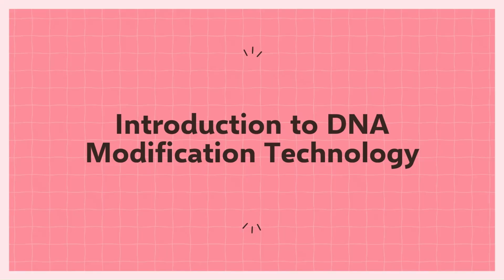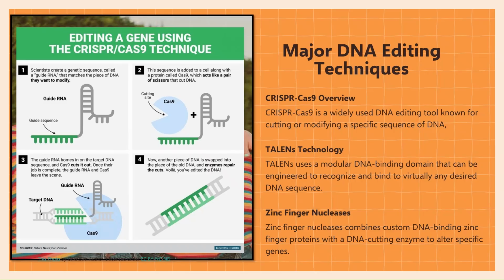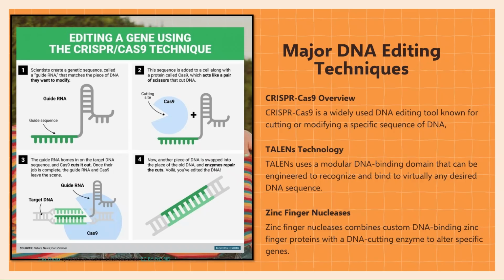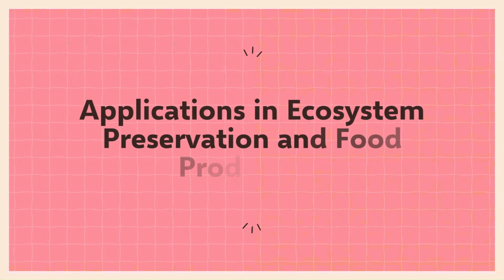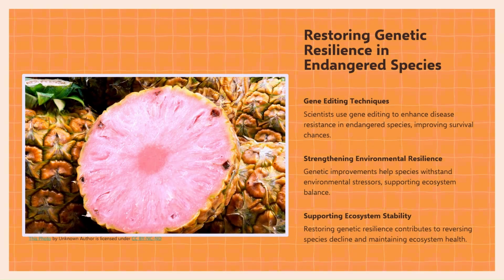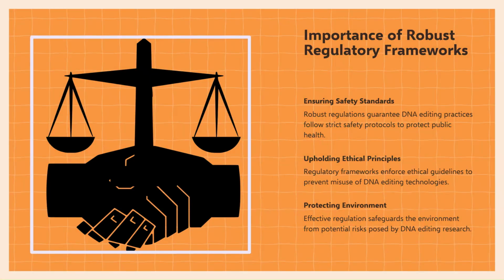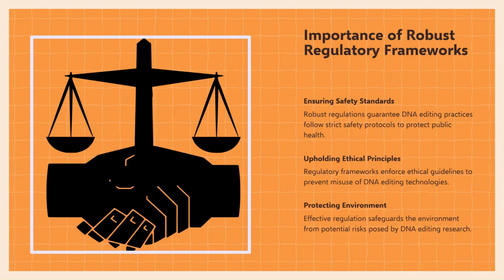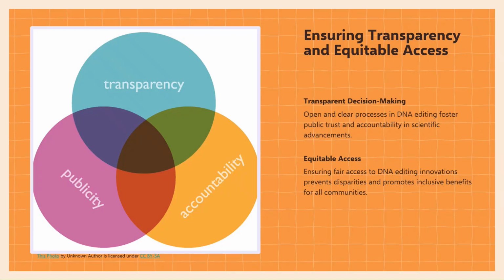Video Project - Catalina Bustos CCM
DNA Editing